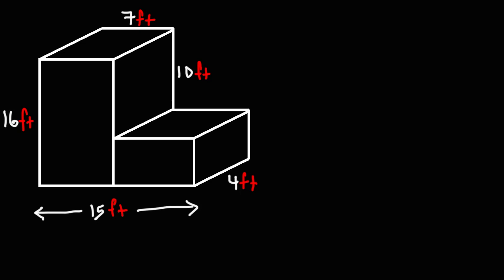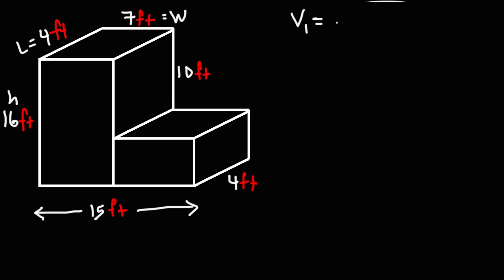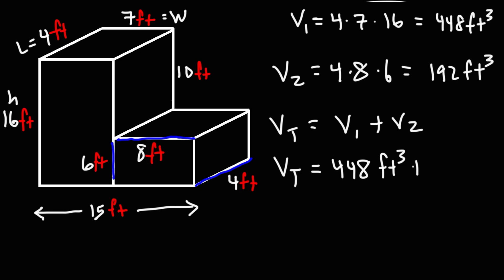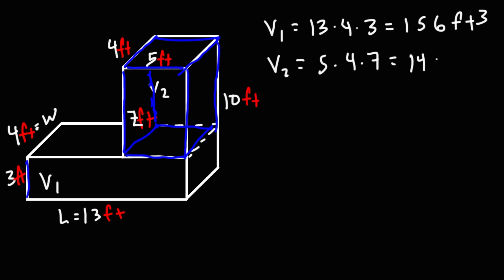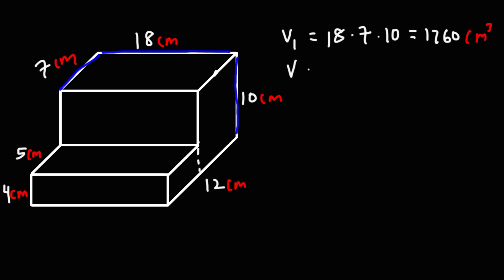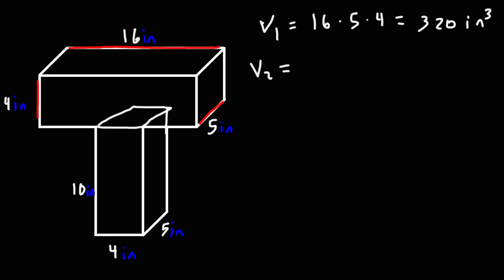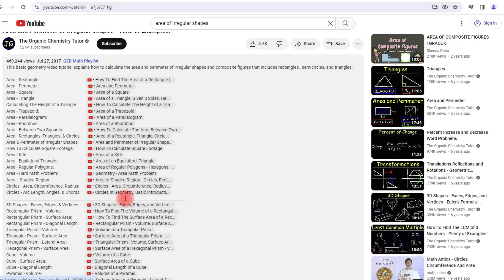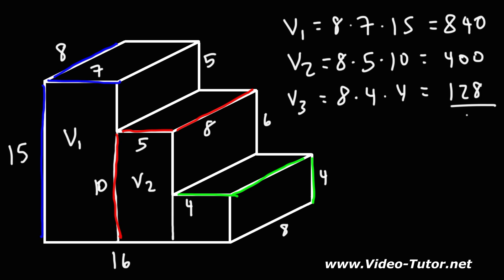How To Find The Volume of Composite Rectangular Prisms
This math video tutorial explains how to find the volume of composite rectangular prisms.